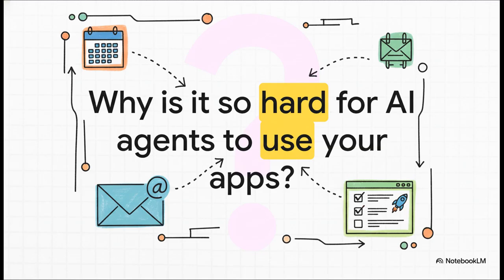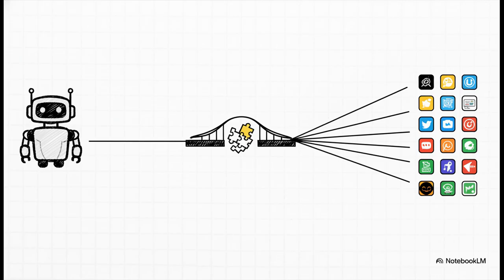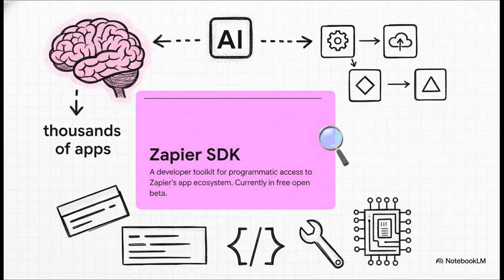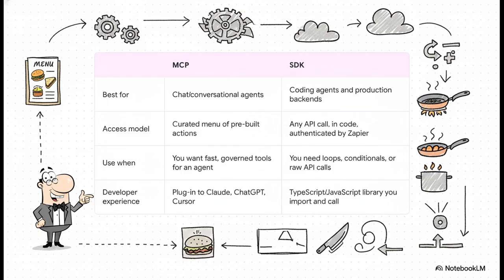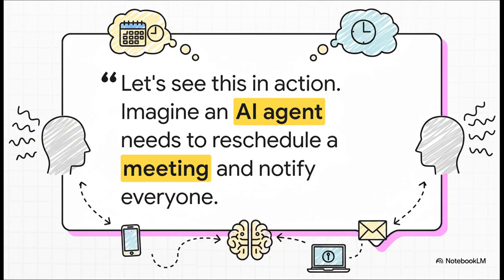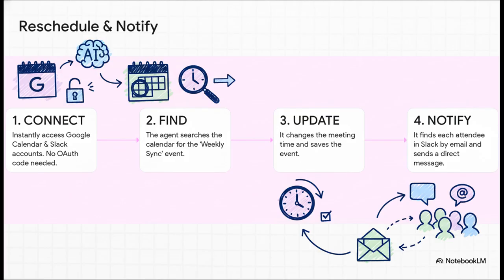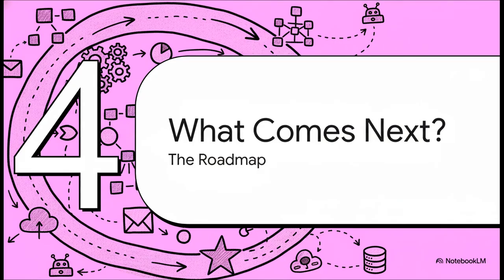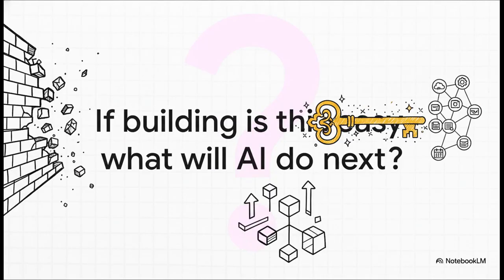Your AI Agent Can Now Use Every App in Zapier — Here's How (SDK Explained)"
The Zapier SDK just launched in open beta — and it's completely free. If you're building AI agents or automations with code, this lets you connect to 9,000+ apps without writing a single OAuth flow. Here's everything you need to know as a beginner.